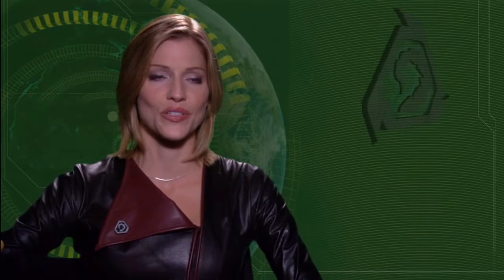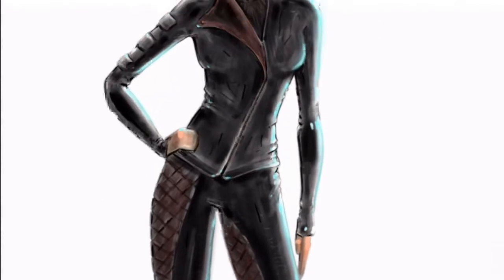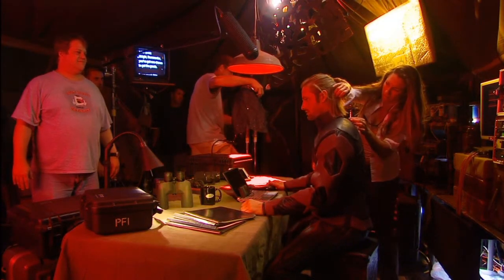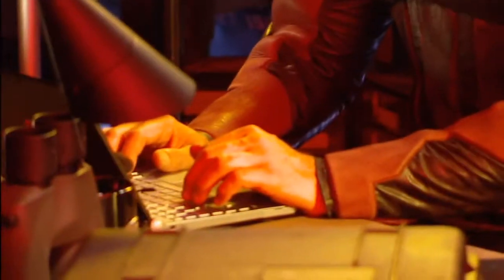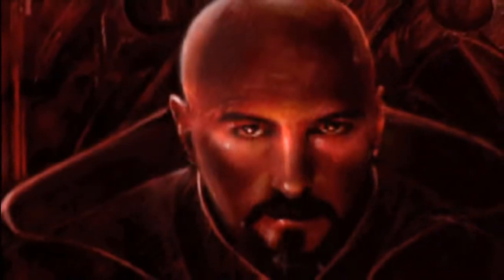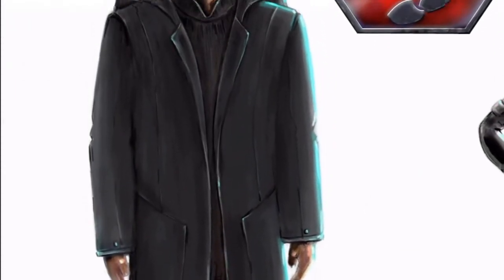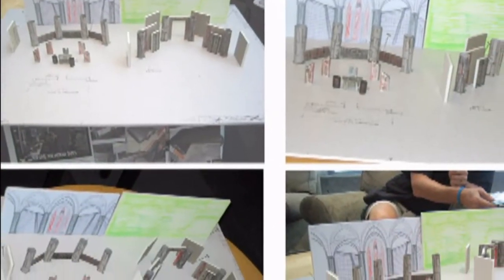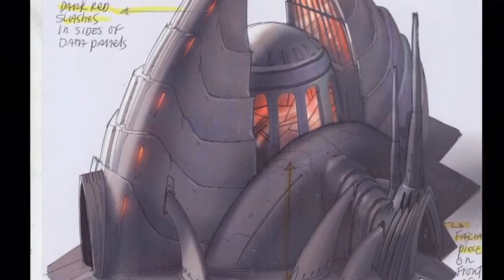Command & Conquer 3: Tiberium Wars Behind the Lines Documentary Pt. 4 Xbox 360